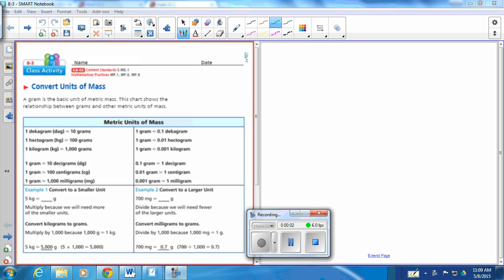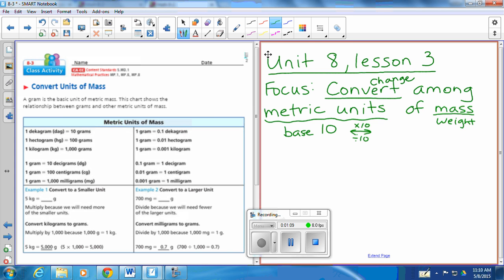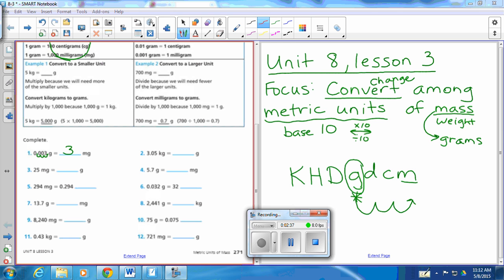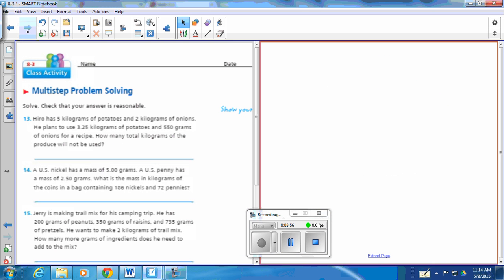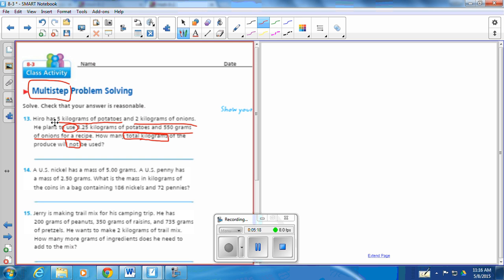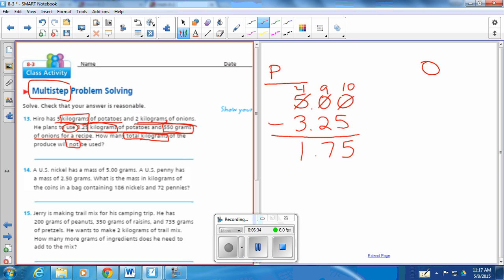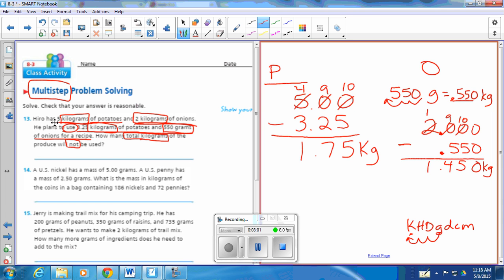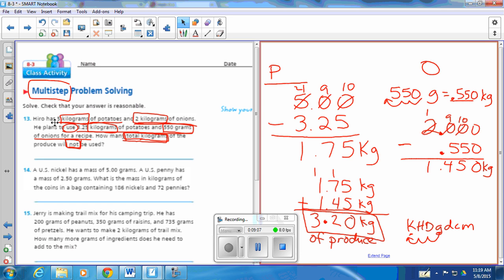8 3 video